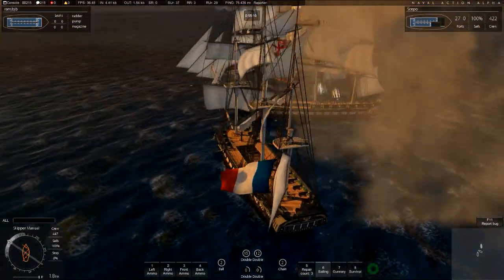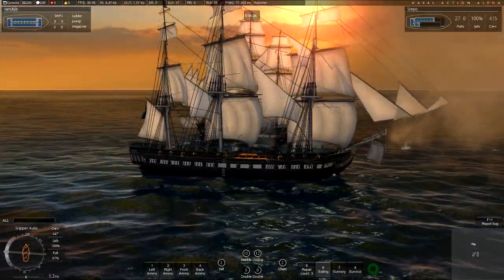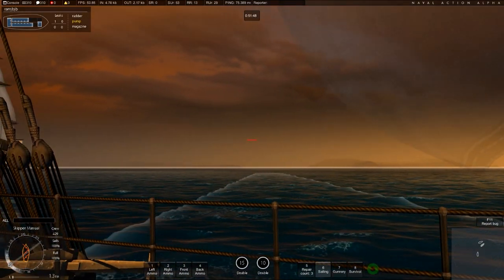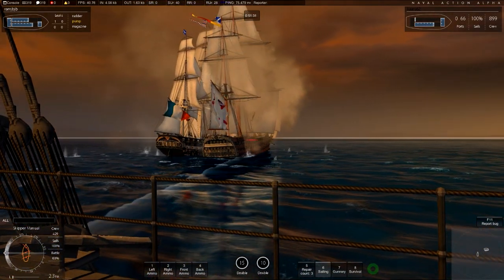Naval Action: Effective Firepower (USS Constitution gameplay)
Non-expert players usually believe that the only way to deal with bigger ships in Naval Action is by raking them constantly and trust on their crew loss to ensure a long term victory. While that's mostly true in 1v1s, when you've got numbers, you can go for an overload kill. Here we see how, in a 2 Constitution vs Santisima Trinidad battle  :)